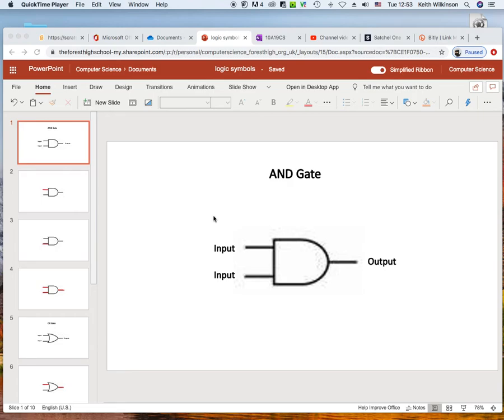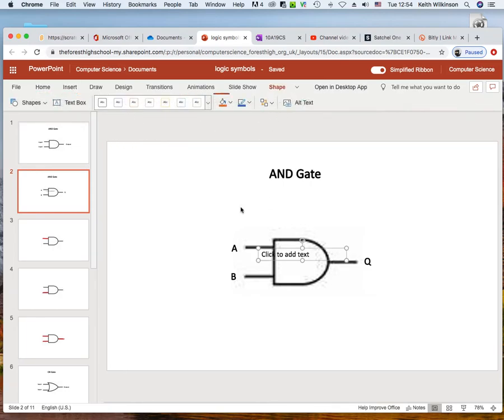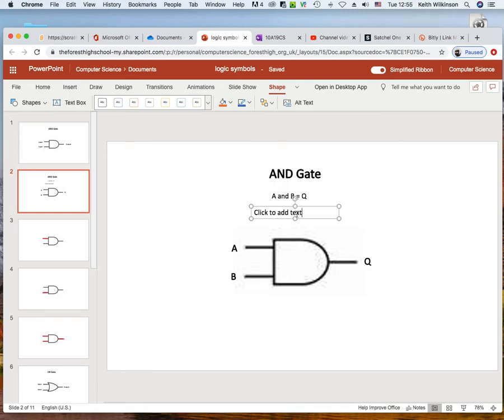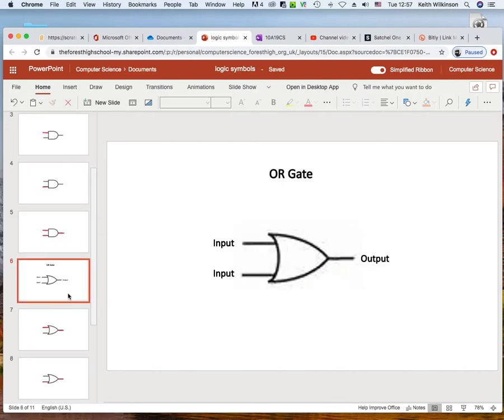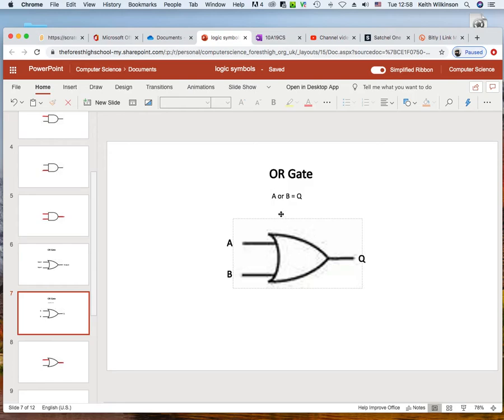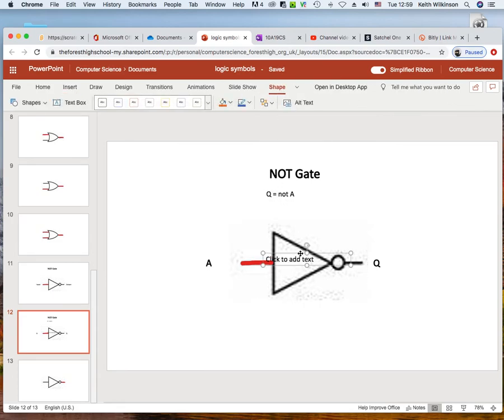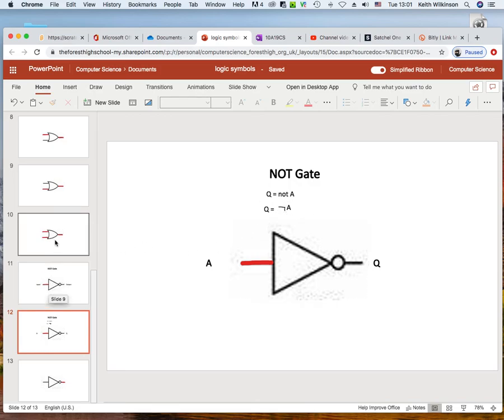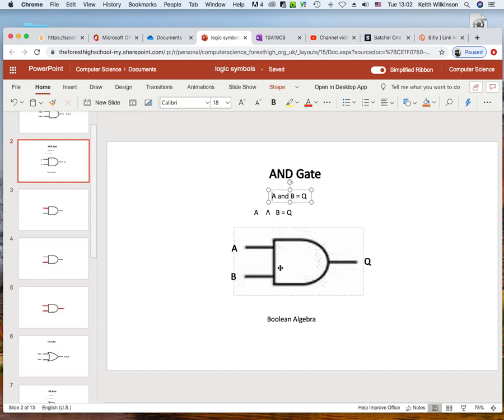logic lesson 2